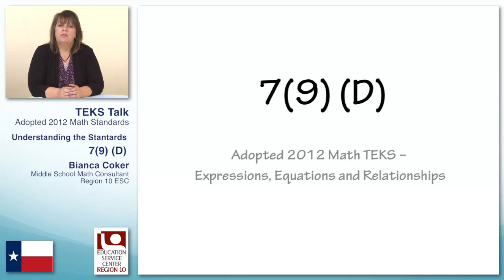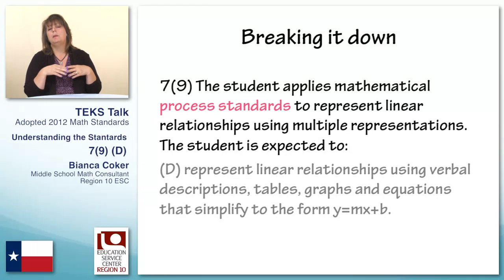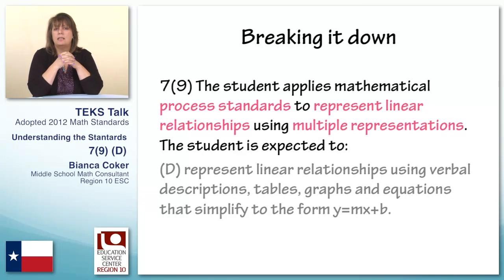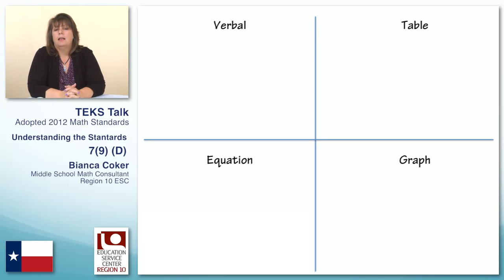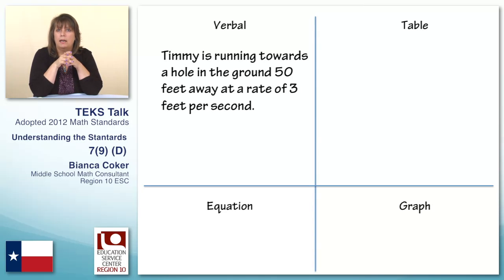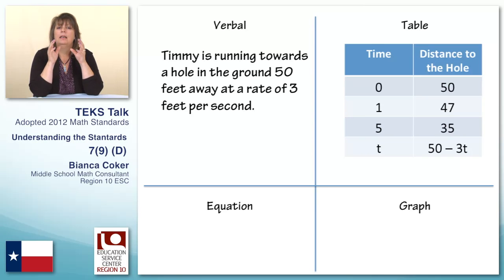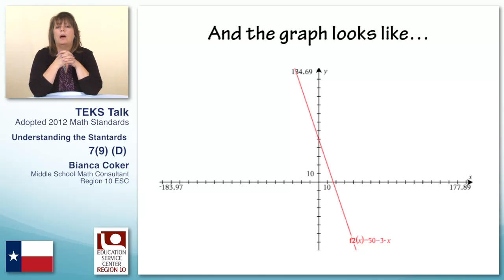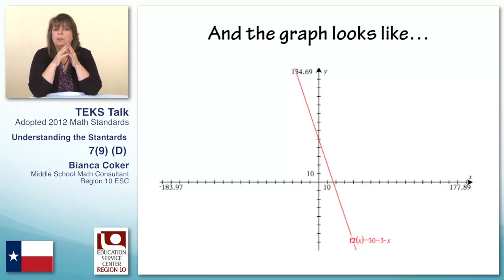Math Standard 77A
Math Standard 7(7)(A)
Expressions, Equations and Relationships